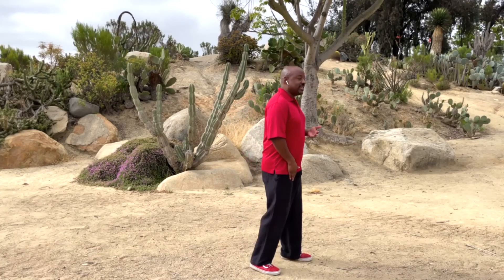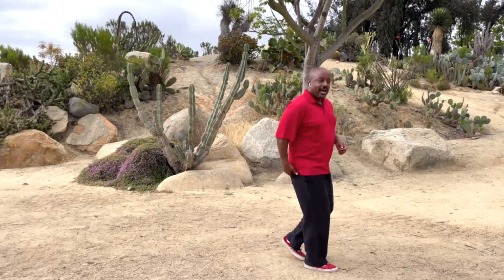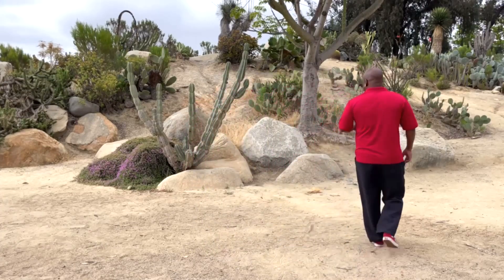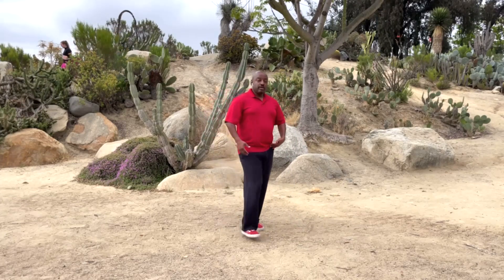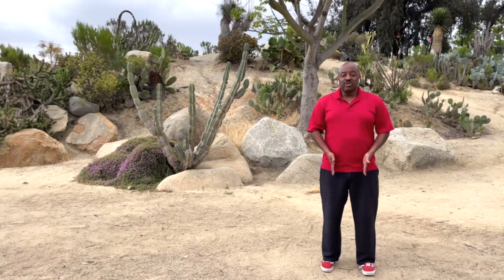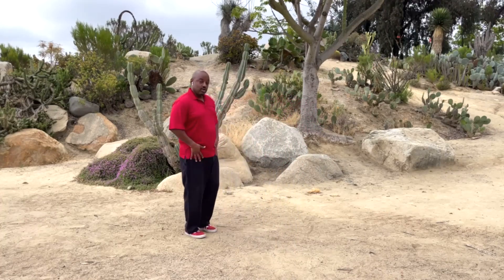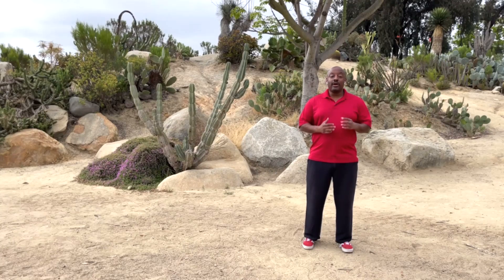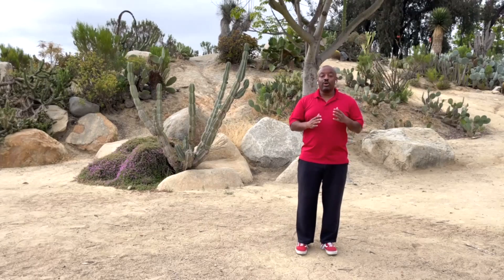How to Walk Properly Fact Check Squeeze the Glutes?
Walking Technique Fact Check 3-Do we really push off with the glutes when we are walking? This is a claim made by most walking technique videos and assumed by most people, but is it really correct. Walking technique is a complex subject, and you will find many opinions from people coaching walking technique on YouTube that conflict with one another. In this series of videos I will break down some facts about walking technique and present them in a way where you can hopefully see for yourself what the truth is. You may be looking for Fact Check #2, but I haven't posted it yet. I went out of order.

The glutes are used to extend the hip joint. People assume since the leg extends behind the body when walking that means the glutes are performing the action. We would assume the same thing about running. We use the powerful glutes to propel the body forward and off the ground, with the leg extending behind the body. But try running backwards. The leg moves in front of the body as we propel the body backward, yet we are still using the glutes. We can see from this example that whether the leg moves forward or back does not answer the question of what hip muscles are performing the action. It is much more complex than that. When we walk forward on level ground, we are not working against gravity. We are working with gravity. There is no need for the power of the gluteus maximus in this situation, We are really using the hip flexors, in front of the hip, not the glutes in the back . The sequence of rotation of the waist muscles determines whether or not we move forward or backward.

When people try to use the glutes to push the body forward in walking, it results in a forward lean and hard impact on the heel. You will see this happen in many people when they try to walk quickly. They start to pitch forward because they begin to use the wrong muscles, the glutes. Some people do this in their normal walk, and this can lead to a variety of medical problems, like back pain, hip pain, knee pain, and foot pain.

You will hear in many walking technique videos that we should try and squeeze the glutes, and this is proof that we are using them. But do this test. Flex your bicep to make your biceps tense.  Now feel your triceps on the back side of the arm. They are also tensing. Squeezing a muscle simply means contracting it against the opposing muscle. In the case of squeezing the biceps, you are simply contracting the biceps and triceps against each other. There is no motion created. The same occurs when you "squeeze" your glutes when walking. You are simply contracting your hip extensors against your hip flexors, with no resulting motion. What motion you get is not the result of the squeezing, so you are not demonstrating anything other that the ability to create worthless tension. This is not how fluid movement works.

When you are standing on one leg during gait, you can feel tension build on the outside, back of you hip, This is not the gluteus maximus pushing. This is the gluteus medius counteracting the force of gravity that would otherwise cause the body to drop sideways. This should not be confused with a pushing action of the gluteus maximus.